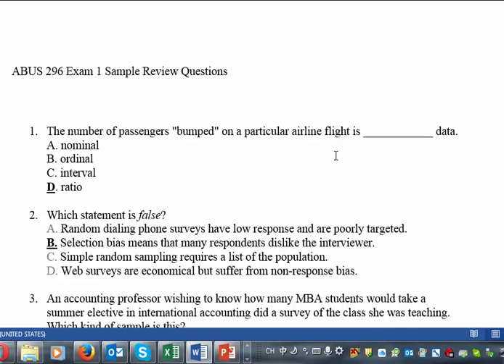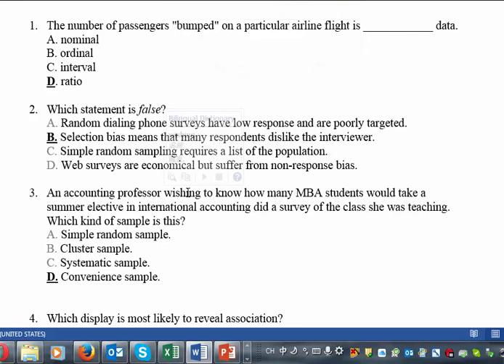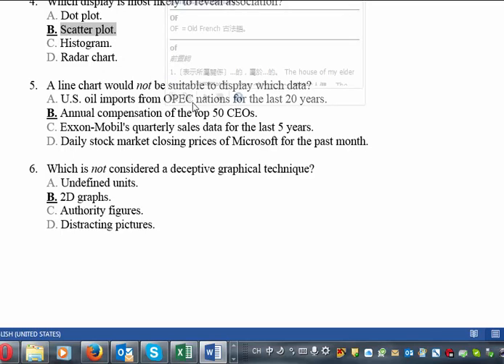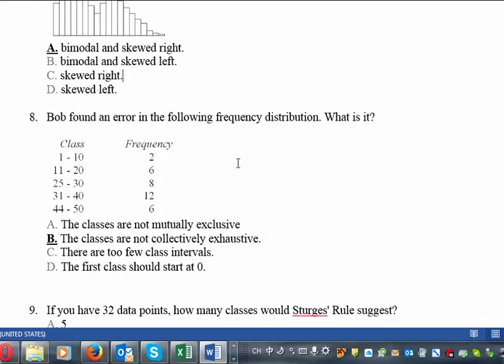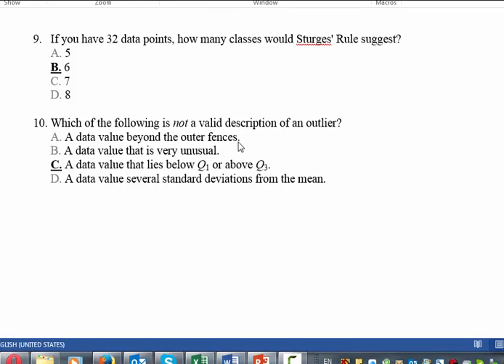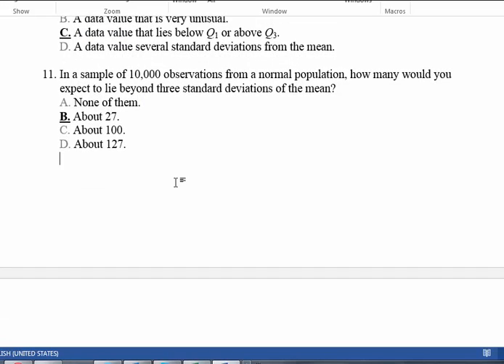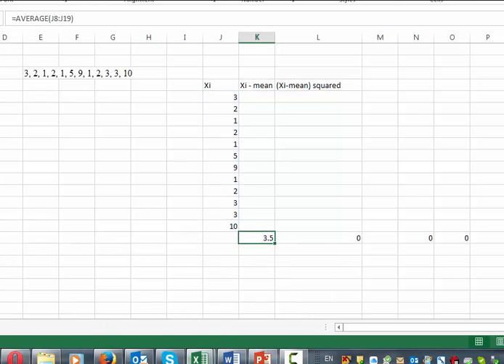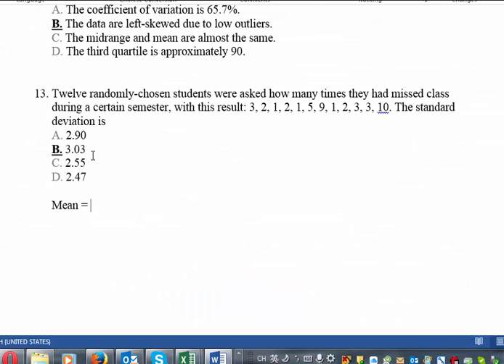BADM 296 Answers to Exam 1 review questions